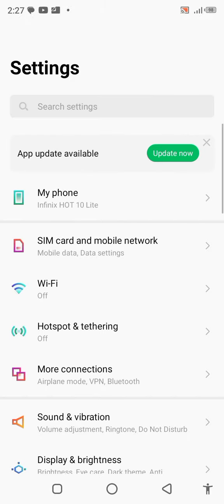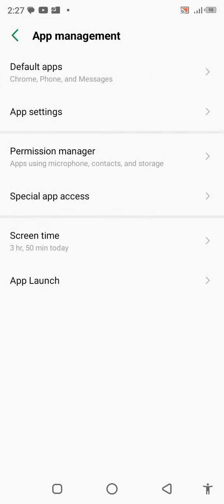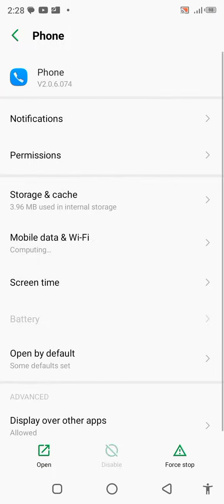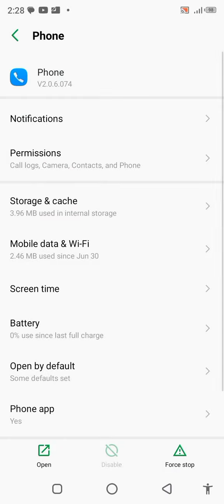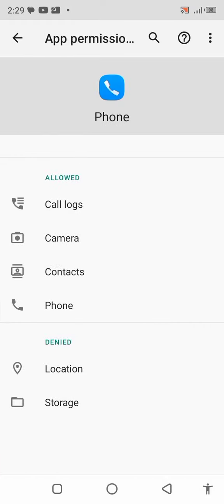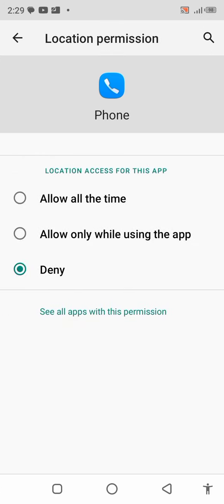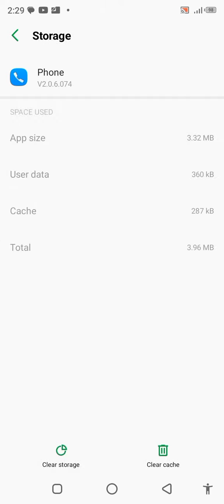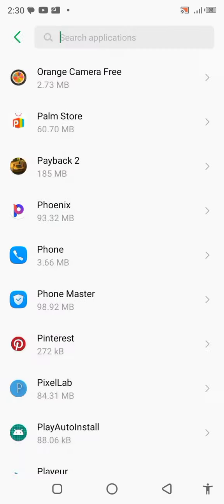How to fix incoming calls not displaying on Android